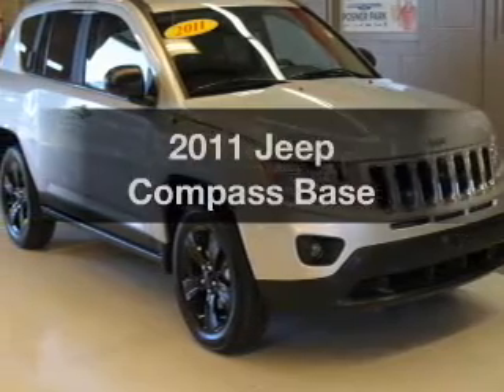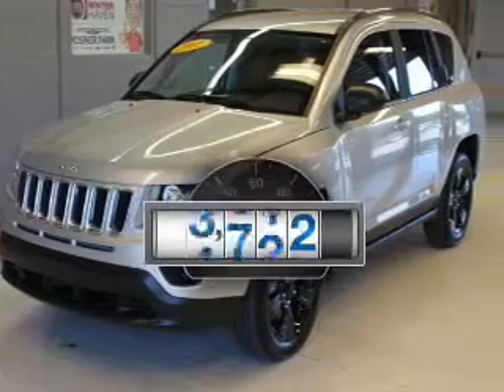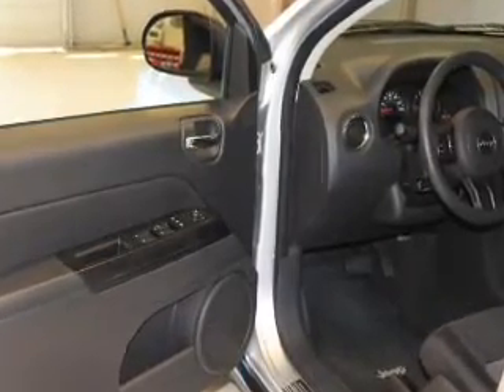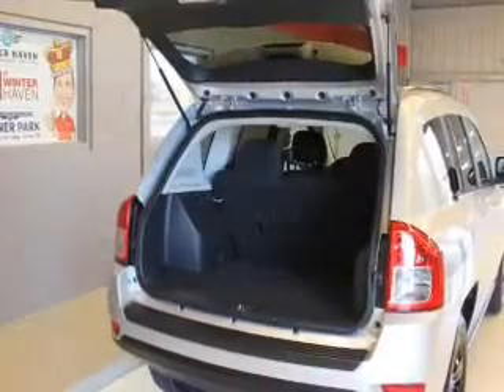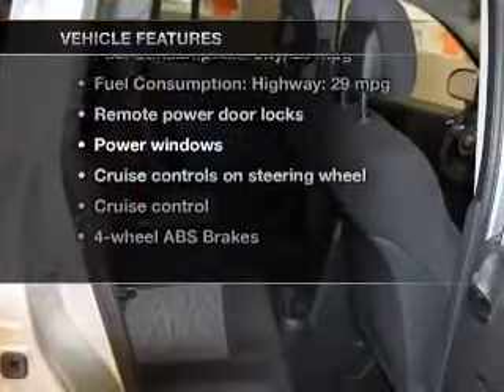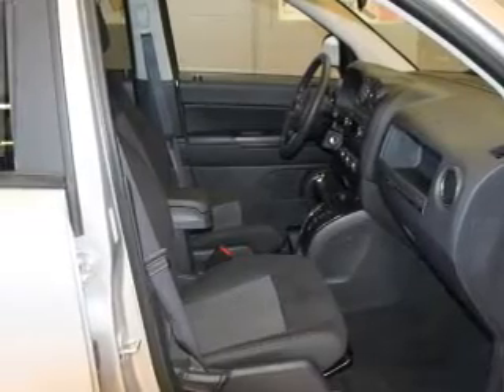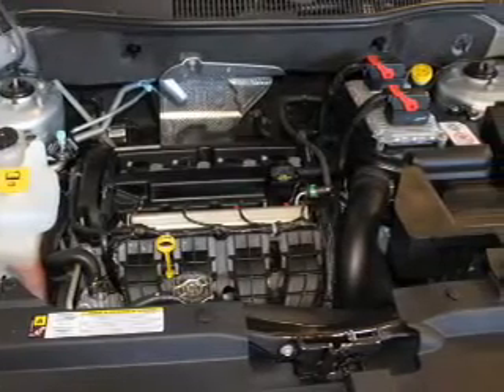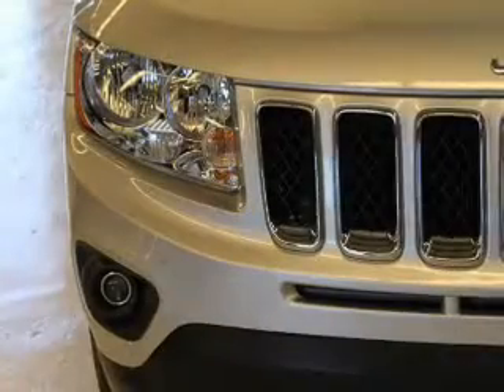2011 Jeep Compass - Davenport FL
Year: 2011
Make: Jeep
Model: Compass
Trim: Base
Engine: 2.0 liter inline 4 cylinder 16 valve
Transmission: Automatic
Color: Bright Silver Clearcoat Metallic
Mileage: 9922
Address:
42650 US Hwy 27